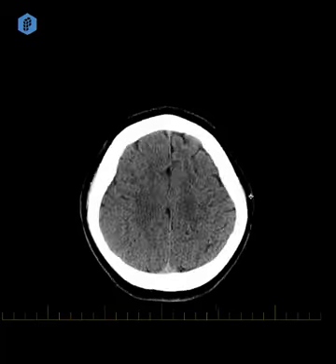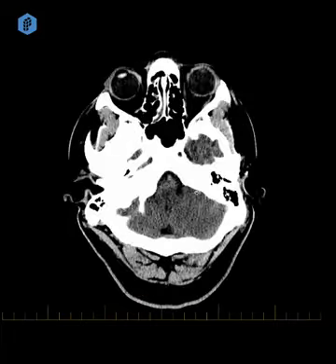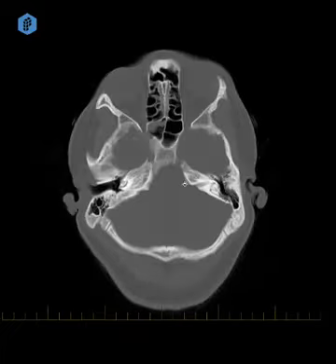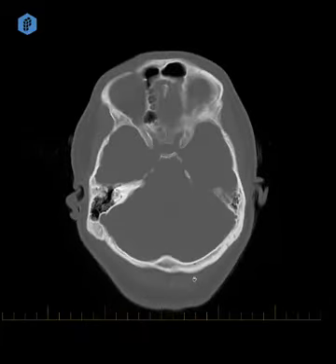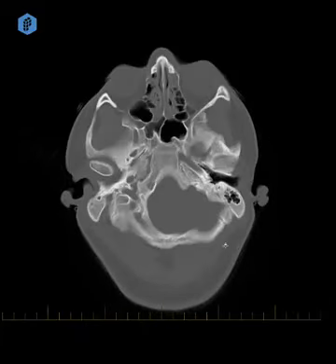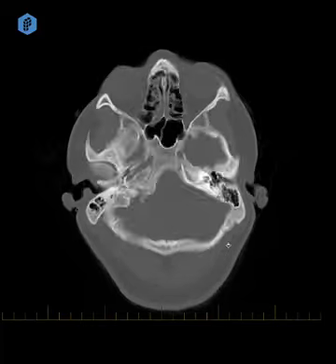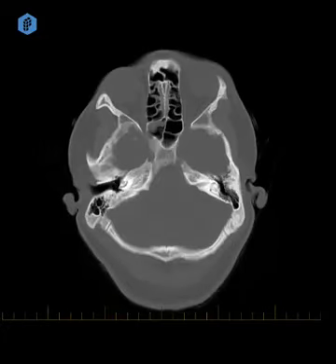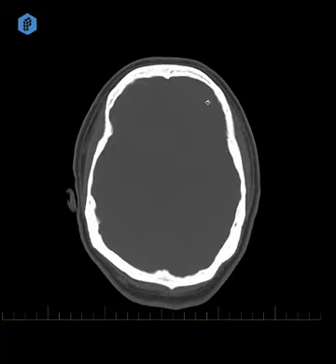How to read CT brain in 2 minutes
By Dr. Jenny Chen, Neuroradiologist @ PAXINITY.COM (A CROWDSOURCED MED EDU PLATFORM)

For more similar videos:

Ask.Learn.Teach
Crowdsource Medical Education